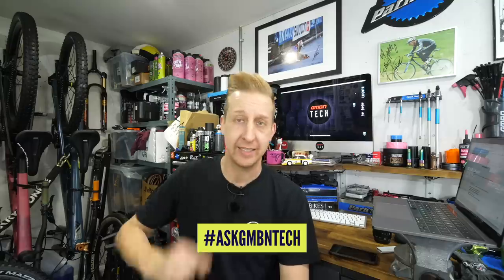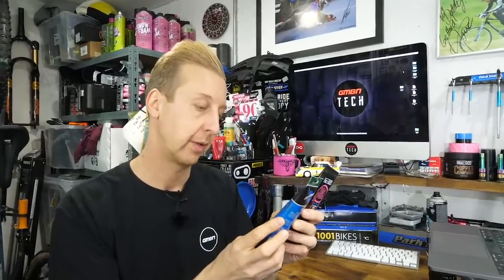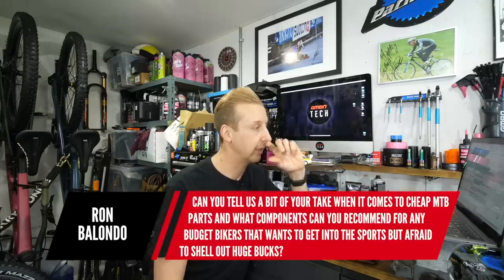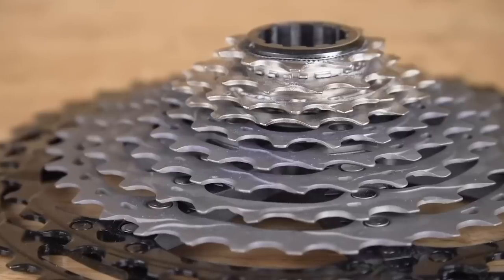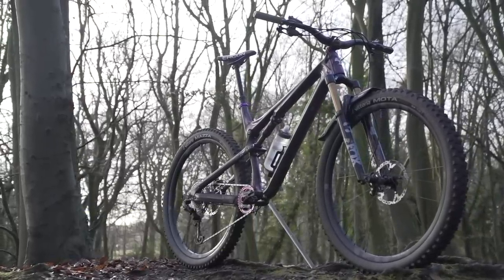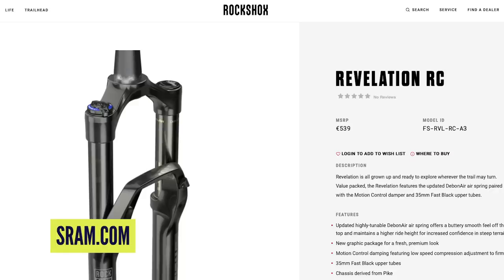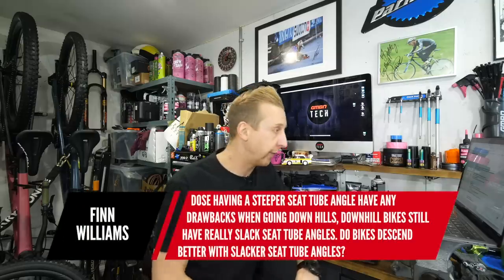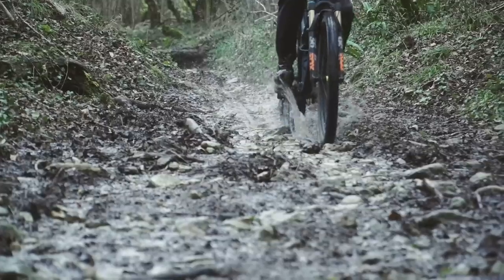What Cheap Components To Save Money For Budget Mountain Bikers?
Doddy's back with another episode of Ask GMBN Tech! Have you got some burning MTB questions for our walking mountain biking encyclopedia? Make sure you leave them in the comments below using the hashtag AskGMBNTech and your question could feature in an upcoming show!
⏰ Time Stamps 👇

00:00 - Start
00:32 - can you use a hookless rim for a tubeless conversion or do you need hooked rims?
02:09 - Can I use automotive brake cleaners and grease on my bikes?
04:15 - Is that a model of an Audi Quattro Group B Rally Car in the background?
05:58 - With lots of cheap components out in the market, sometimes more than half of the price of famous brands. What components can you recommend for any budget bikers that want to get into
riding but afraid to spend big bucks?
13:41 -  I have new wheels with 12speed cassette and reassembled everything. But now when the bike is freewheeling or backpedalling I hear a high pitched squeal over the nice 36T ratchet sound?
15:11 - In the climbing gear, the chain is far from straight which causes noise and more resistance.
19:32 - Does having a steeper seat tube angle have any drawbacks when riding downhill. Do bikes descend better with slacker seat tube angles?
21:10 - How much difference does a dirty drivetrain make?

Got a MTB tech-related question for us here at GMBN Tech? Submit it in the comments below using the hashtag AskGMBNTech for a chance to be featured on the channel! 👇

By The Harbor - Mhern
Carpet - Dylan Sitts
Nebulas - [ocean jams]
Siamese Sea - Molife